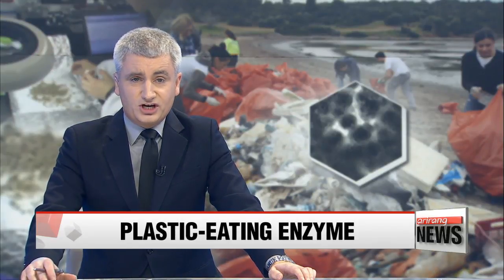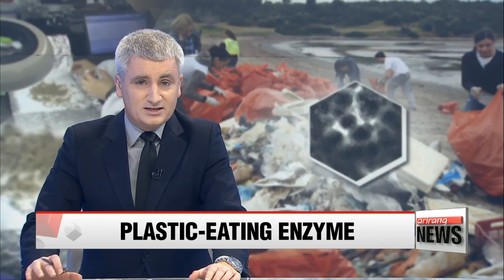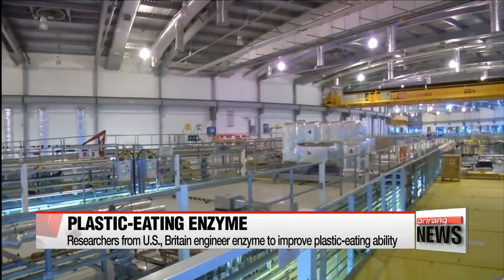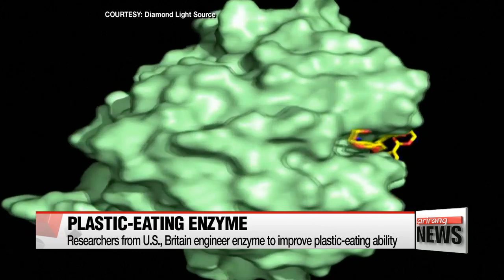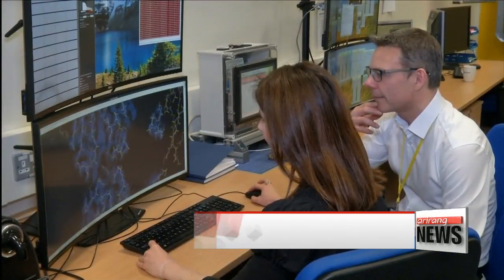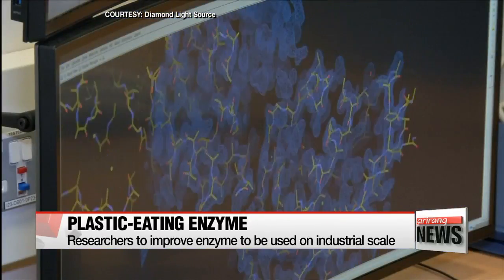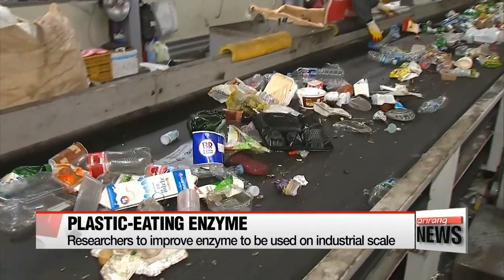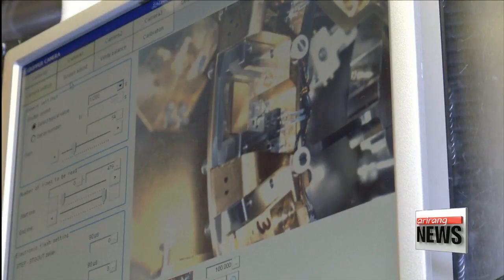Researchers from U.S., Britain engineer enzyme to improve plastic-eating ability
영국 연구팀, 플라스틱 먹는 효소 발견.."환경오염 획기적 해결 기대"
  The world is still reeling after China,... which once imported millions of tons of foreign plastic,... recently banned waste shipments from its shores.
Fortunately,... help may be on the way.
A group of scientists in Britain and the U.S. say they might've found a way to deal with the world's mounting problem with plastic waste.
They've tweaked a plastic-eating enzyme that could possibly munch its way through our discarded bottles.
Kim Ji-yeon reports.
 Researchers from Britain's University of Portsmouth and the U.S. Department of Energy's National Renewable Energy Laboratory have engineered an enzyme that's able to digest a form of plastic called PET used in the production of plastic bottles.
They've taken the enzyme and fired powerful x-rays at its beamline to be able to see its 3D structure.
The technique helped them understand how the protein worked.

   "So what we've done is using the structure that we solved here we've tweaked the enzyme. We actually thought we were making the enzyme slower by changing a few amino acids but actually we've made it faster. That's really exciting because that means that there's potential to optimize the enzyme even further."

 Improving the enzyme's plastic-eating abilities to work faster means there's potential to use the protein on an industrial scale.
At the moment plastics aren't really recycled.
They either end up in landfills or are burned,... which pumps a lot of CO2 and various nasty chemical by-products into the air.

   "Basically we can just make gallons of powered enzyme and then pour it into a vat of plastic. This is what we're aiming to do. So just in the same way that washing power detergents were developed and made more stable, being able to work at high temperature or low temperatures, we're going to do the same with this enzyme."

 The team's findings were published this week in the Proceedings of the National Academy of Sciences journal.